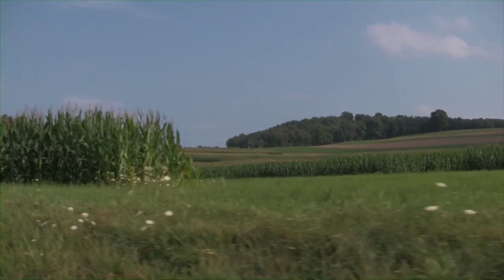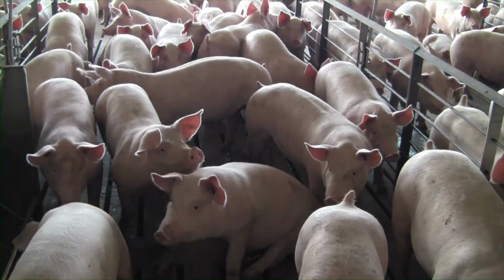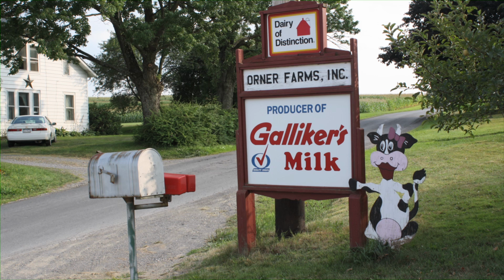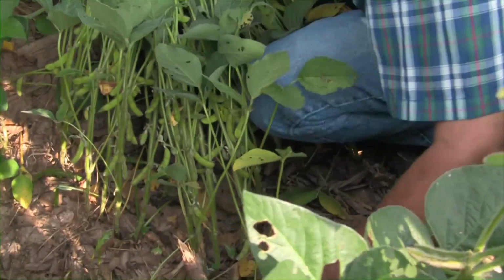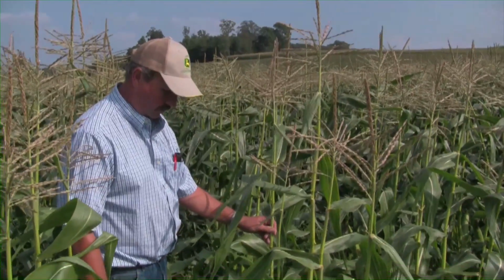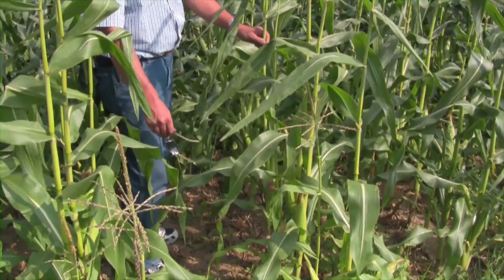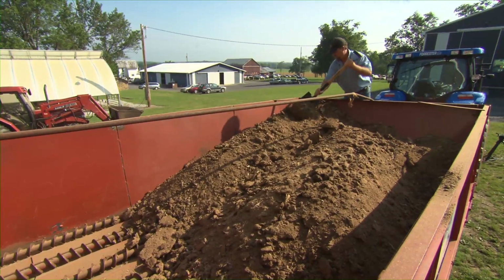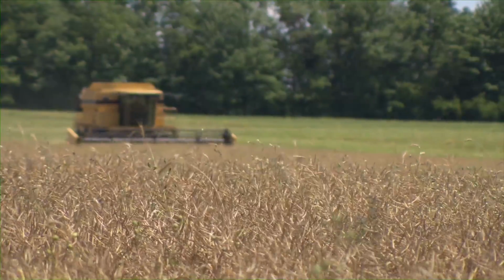Pennsylvania Farmers Protect Water Quality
Farmers, scientists, conservationists, and policy makers want to find solutions to cleaning up local waters and the Chesapeake Bay.  This video highlights two notable Pennsylvania producers who have received recognition for their efforts to manage manure and nutrients on their farms -- protecting local water quality and the Bay.  Policies and approaches that encourage adoption of practices like no-till and cover crops are expected to dramatically improve the health of the Bay.